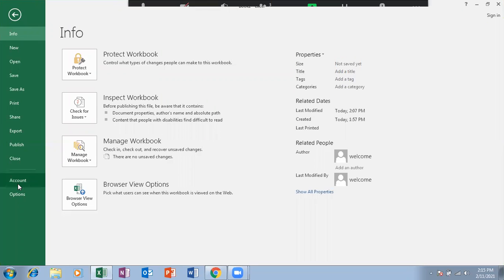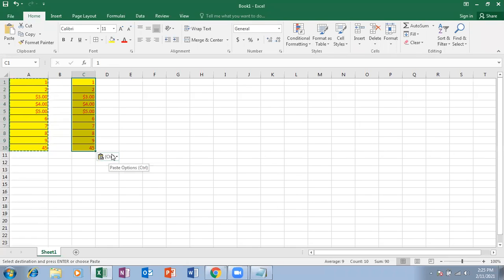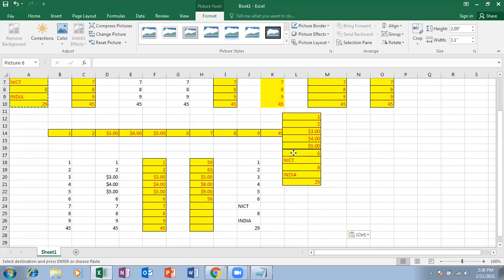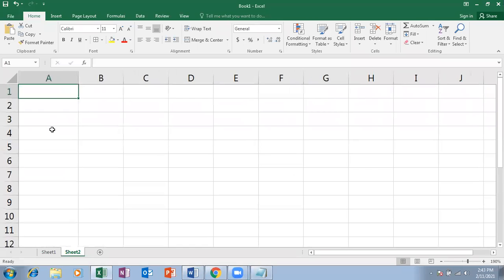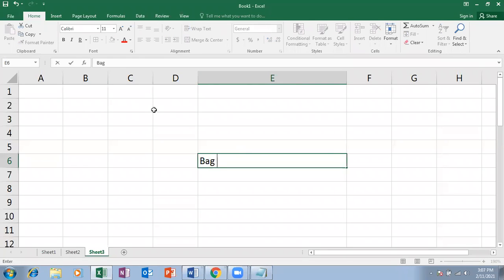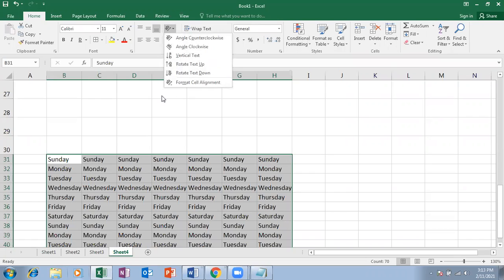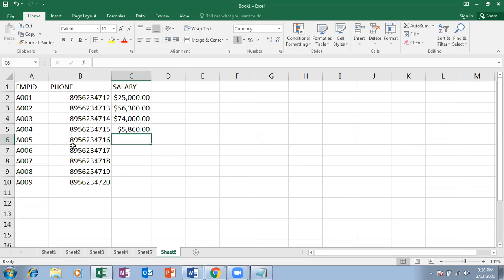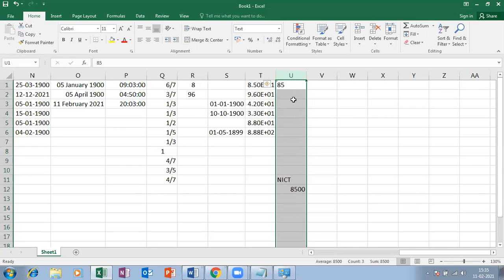Excel Gunashekar 11th Feb DSu